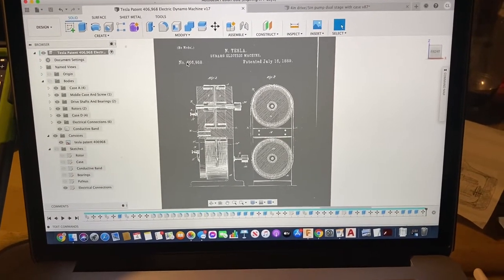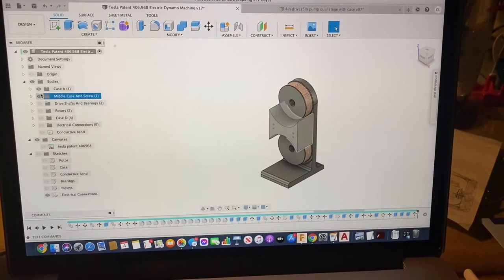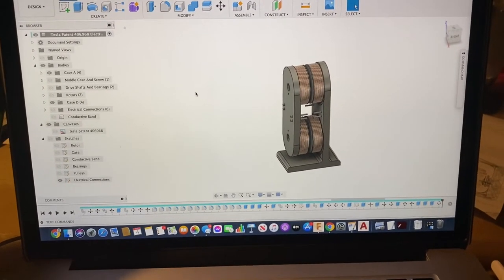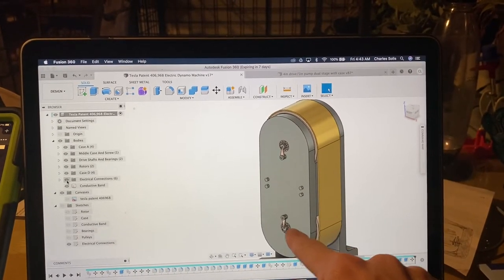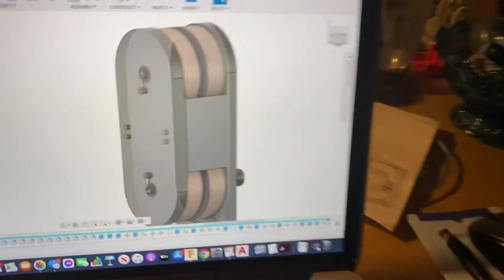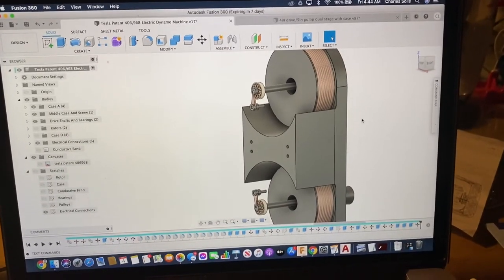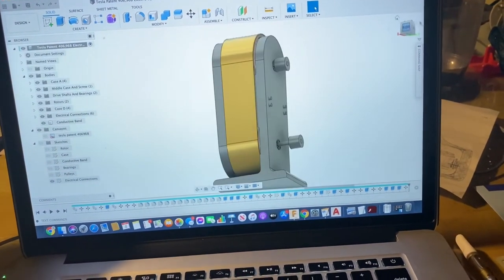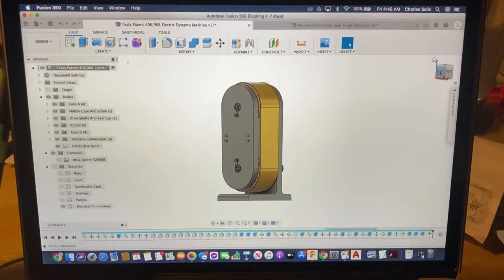Nikola Tesla Patent - 406,968 Electric Dynamo Machine - DC Electricity Generator Homopolar Motor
Nikola Tesla Patent - 406,968 Electric Dynamo Machine - Unipolar DC Current Generator And Homopolar / Unipolar Motor
“What I claim is—
1. An electrical generator consisting of the combination, with two rotary conductors mounted in unipolar fields, of a flexible conductor or belt passing around the peripheries of said conductors, as herein set forth.
2. The combination, with two rotary conducting-disks having peripheral flanges and mounted in unipolar fields, of a flexible conducting belt or band passing around the flanges of both disks, as set forth.
3. The combination of independent sets of field-magnets adapted to maintain unipolar fields, conducting-disks mounted to rotate in said fields, independent driving mechanism for each disk, and a flexible conducting belt or band passing around the peripheries of the disks, as set forth.”
NIKOLA TESLA.

Correction: for the sticklers out there my right hand rule was backwards. For the direction I was saying the rotor would spin in the magnetic fields I was pointing in the video the current would go the opposite direction. From the bottom rotor driveshaft to the periphery down the conductive band and then from the periphery of the top rotor to its driveshaft and out to the connections.

Furthermore I didn’t state it in the video but the bearings of the driveshafts are electrical insulated from the cases for obvious reasons. I have it built into the cad drawings, I just didn’t point it it.

If you are interested in a copy of these CAD files I do sell them. Some are far more complicated than others and have required substantially more time to design them. Let me know what Tesla patents you’re interested in and if I don’t have it designed out in CAD already I’ll do it!

If you would like to help bring Nikola Tesla’s Turbine and Wireless Power Transmission Technology to the people of the world go to my Patreon to aid the cause so we can make more physical prototypes and models!

Tesla goes into great length explaining the power generator systems he has come up with in his article “Our Future Motive Power”. It’s an excellent read and I highly suggest reading through it if you haven’t yet!

Mechanical Energy Turbine Generator steam Rankine inverted Brayton hybrid Cheng thermodynamic cycle